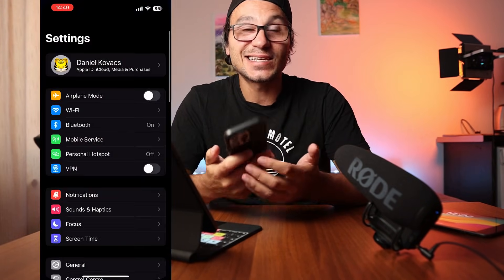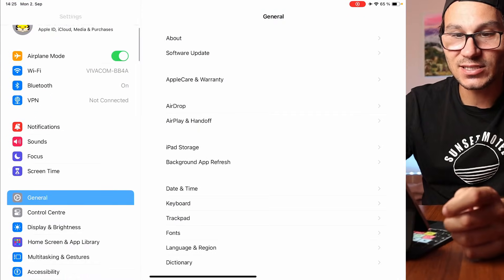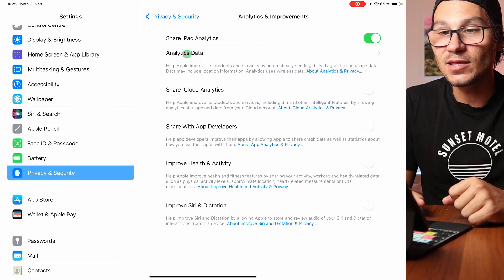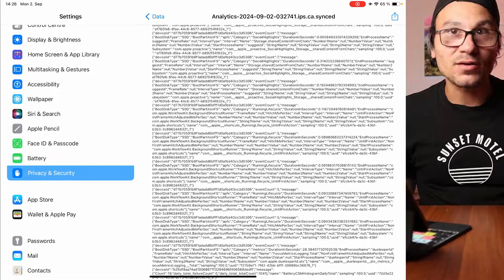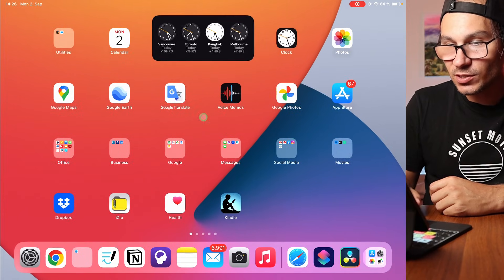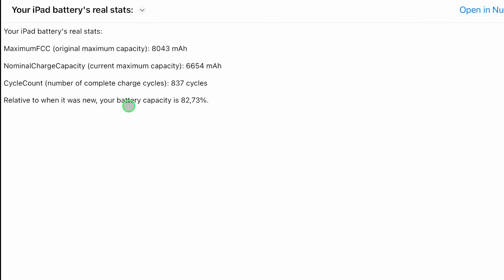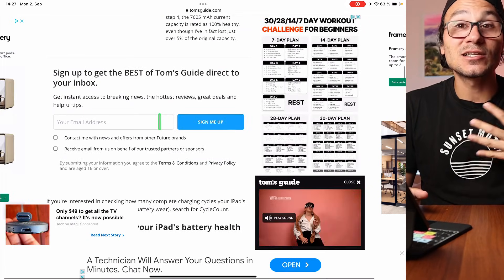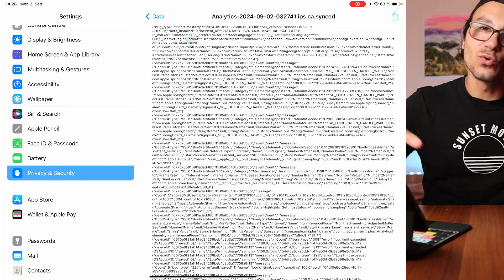How to check iPad battery health (EASY WAY)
In this video i will show you the fastest way how you can check your iPad Battery Health without any additional app. There is two methods to do so and the first is manual and the second is using a Siri Shortcut called Battery Stats.

*** Community ***